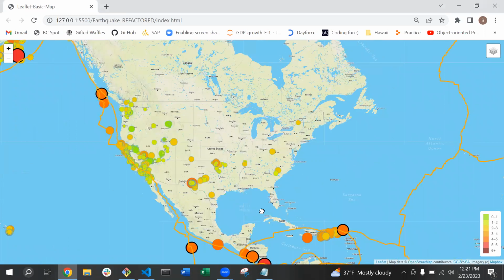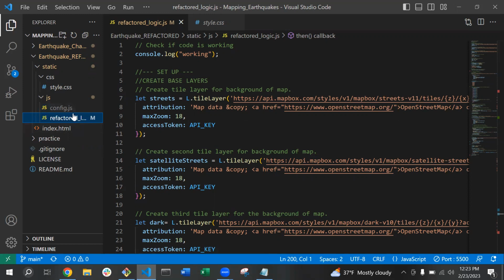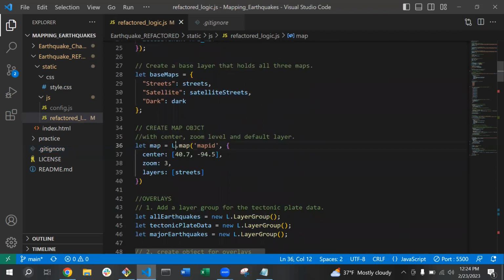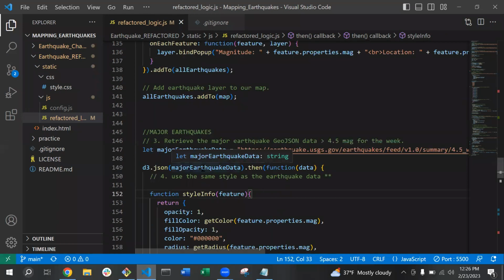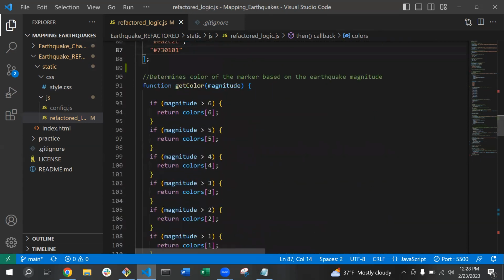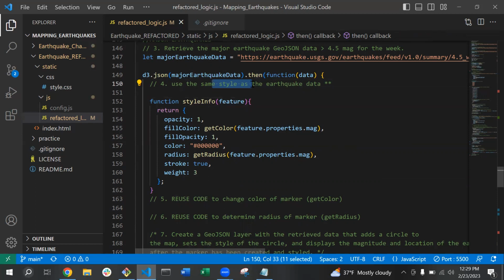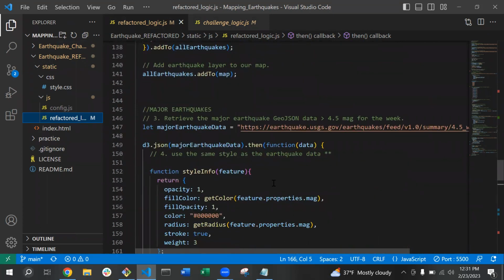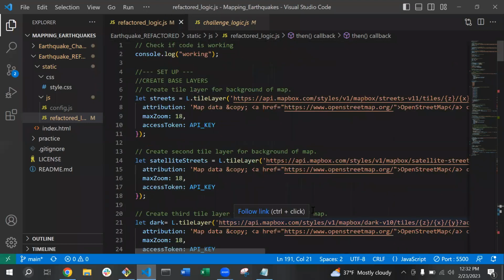Mapping Earthquakes Demo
A demo of an interactive map built using Javascript